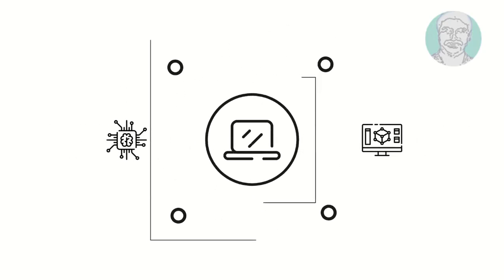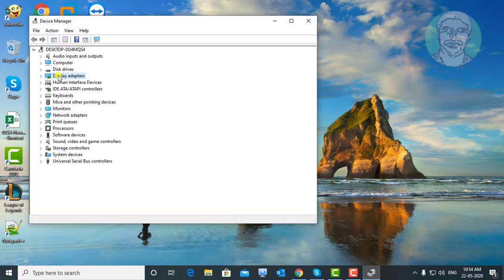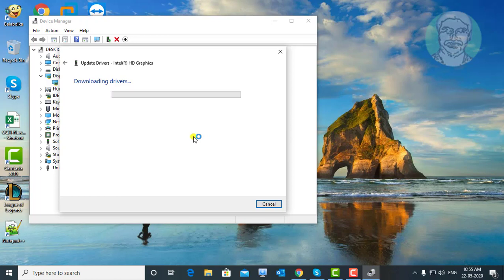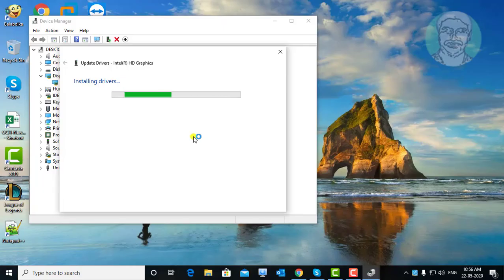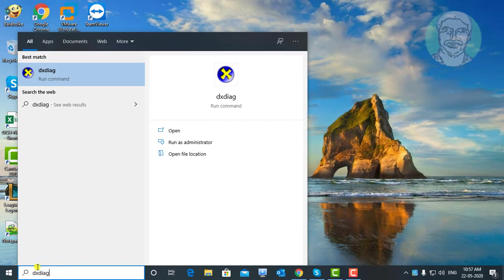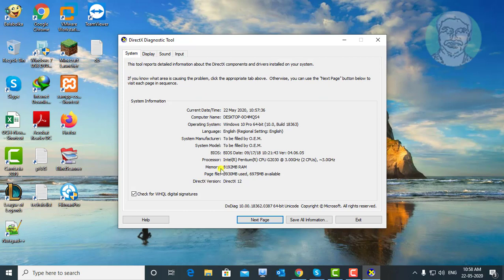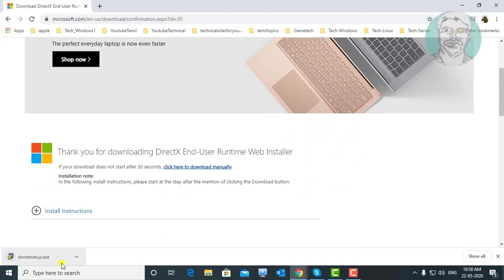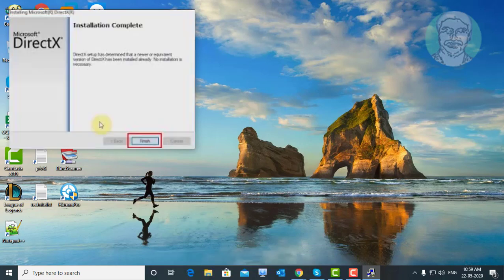[Solved] Fortnite DX11 Feature Level 10.0 is required to run the engine Fortnite 2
This Tutorial Helps to [Solved] Fortnite DX11 Feature Level 10.0 is required to run the engine Fortnite 2